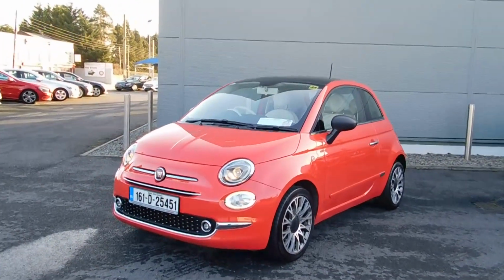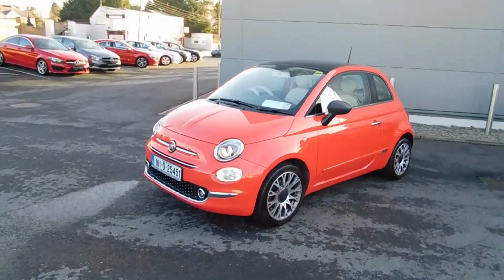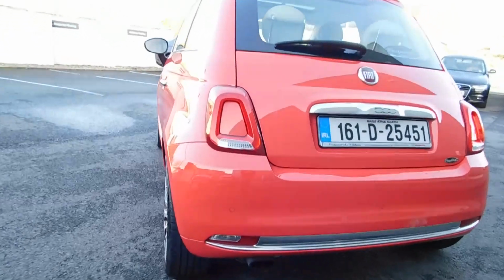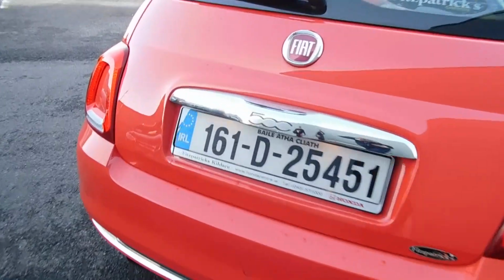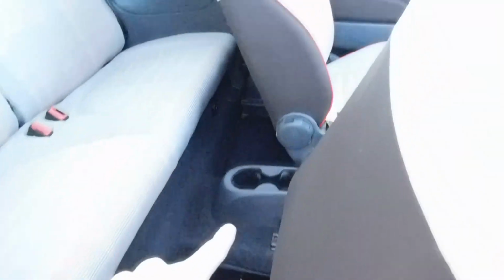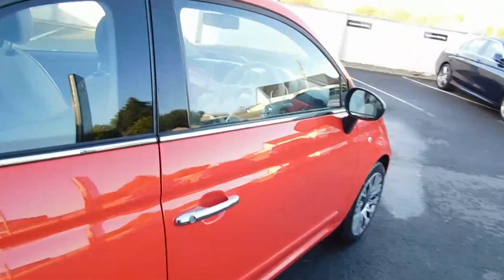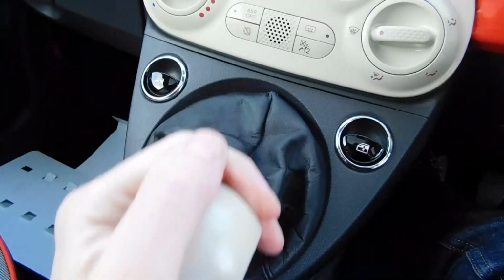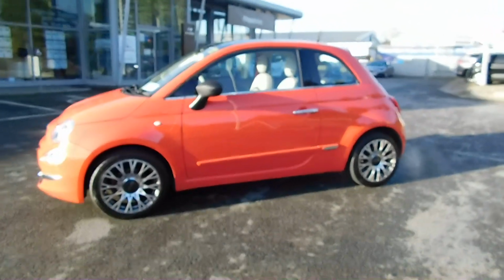Fiat 500 105 BHP Twin Air Lounge -- Brian Doolan at Fitzpatrick's Garage Kildare